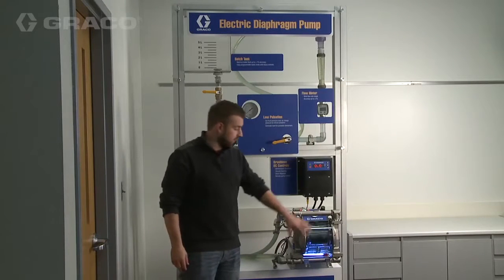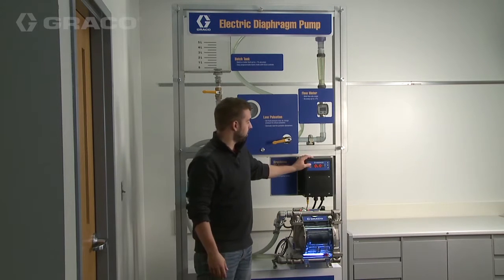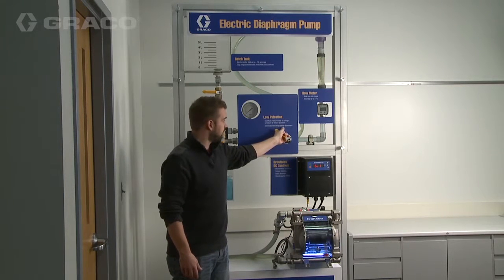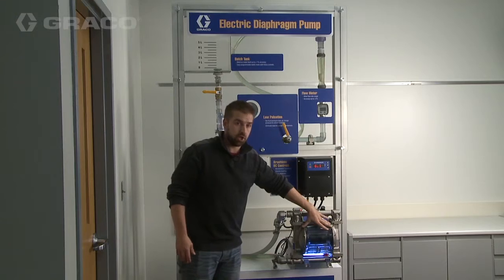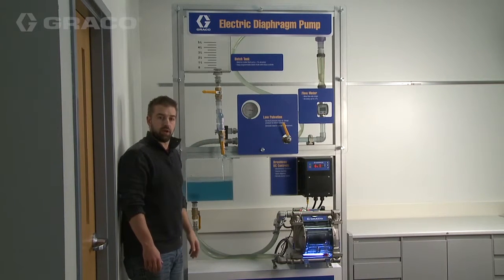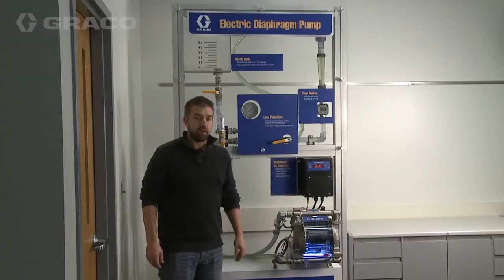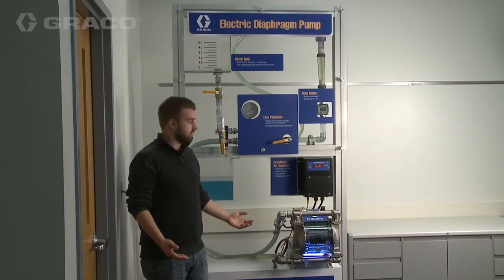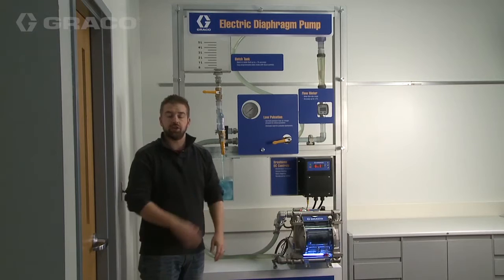Graco Husky 1050e Reduced Pulsation and Stall Under Pressure Demonstration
See a demonstration of the 1050e pumps ability to reduce pulsation without anything more than a simple ball valve! No pulsation dampeners or surge suppressors necessary.

Then watch as the 1050e is stalled under pressure. This is the only Electric Operated Diaphragm Pump (EODD) that can continue to run against deadhead situations without damage, just like an AODD Pump!